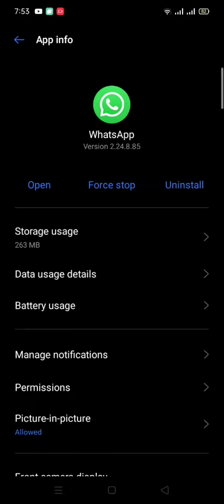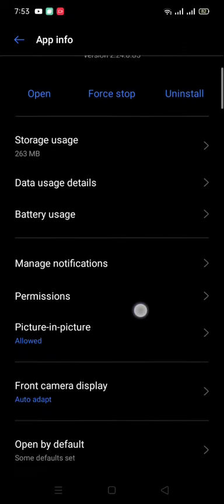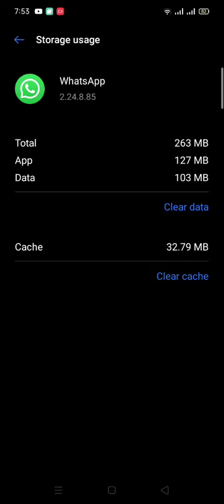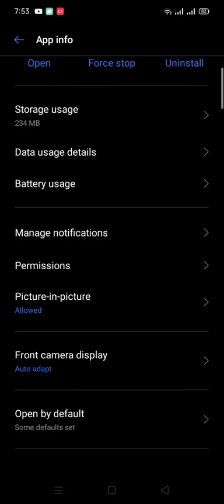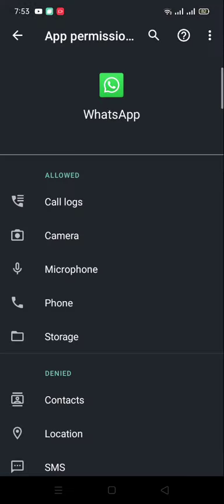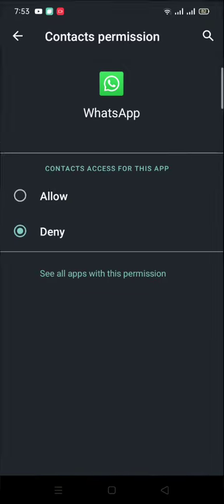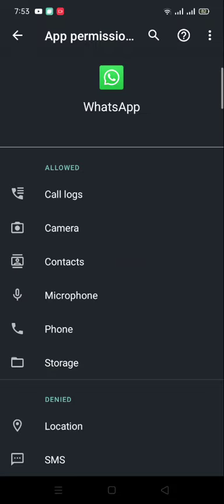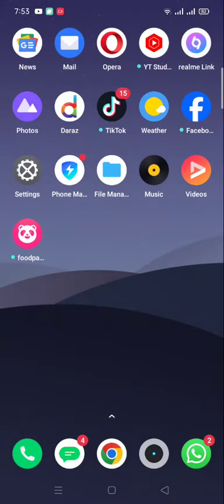How To Fix WhatsApp Contact Name Not Showing 2024 Contact Name Not Showing in WhatsApp 2024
Fix WhatsApp Not Showing Contact Names
why is a contact not showing in whatsapp android
How to fix whatsapp contact name not showing samsung
why is whatsapp not showing contact names iphone
saved contacts not showing in whatsapp
contact name not showing in whatsapp samsung
how to restore whatsapp contacts' names
How to fix whatsapp contact name not showing ios
whatsapp name not showing in group chat